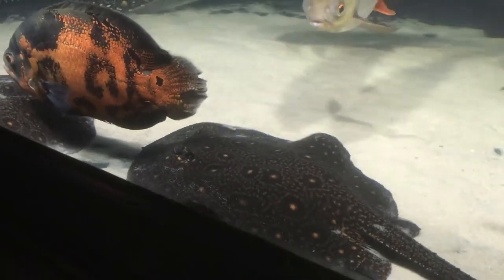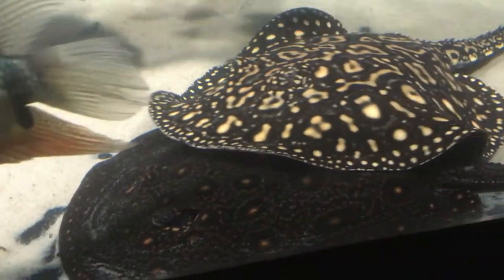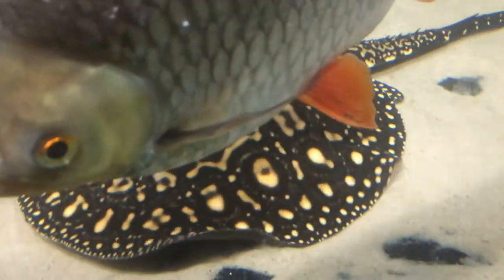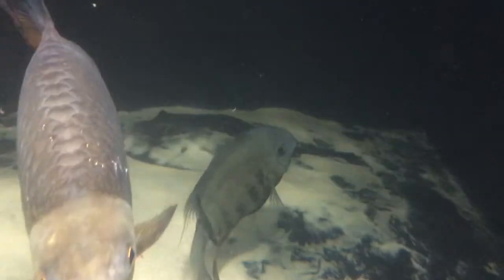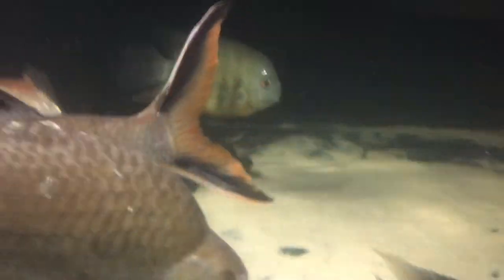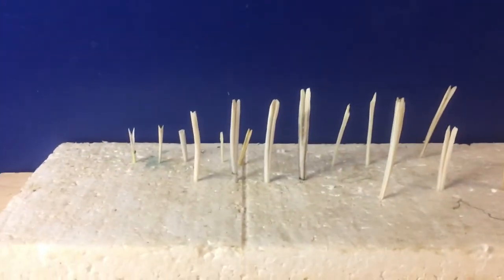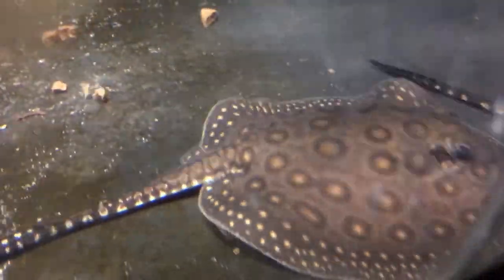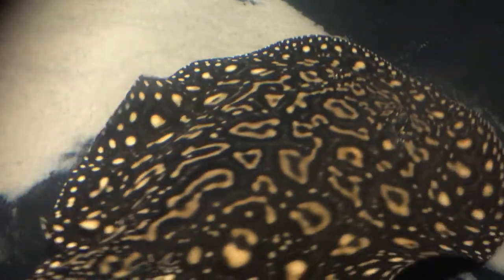The Stingray i keep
Hi in this video i talk about the stingray i keep.